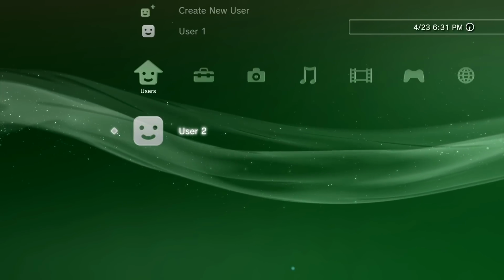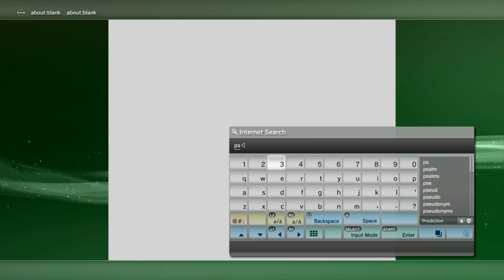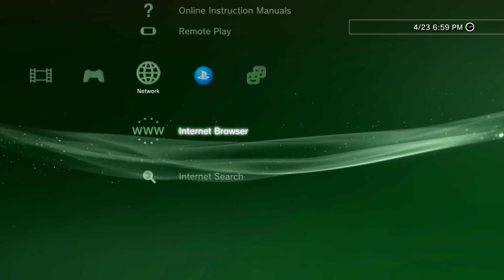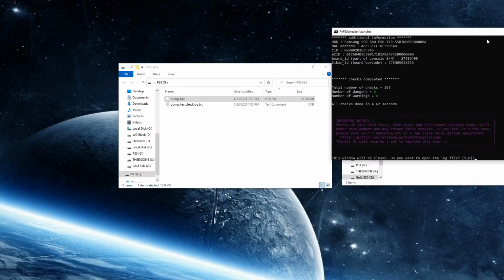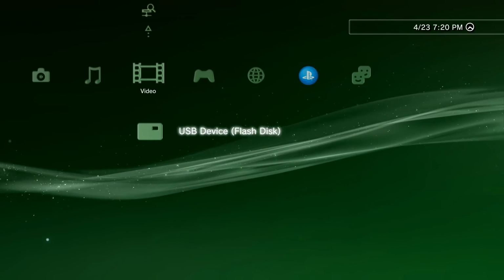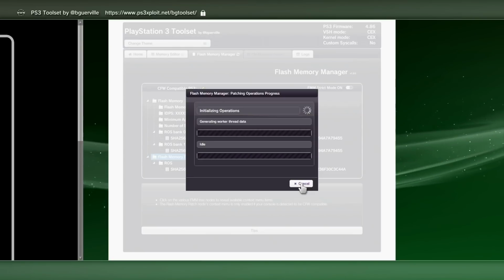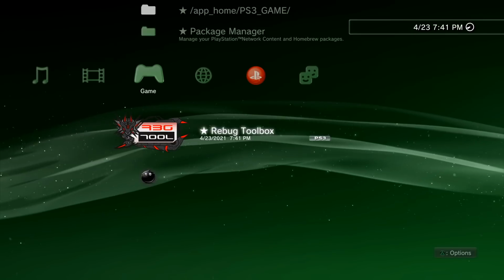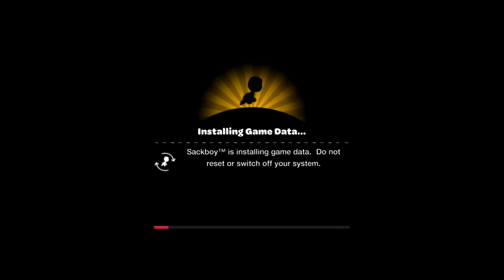How to Quickly and Easily Jailbreak Your PS3 on 4.86 and Lower!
There are a LOT of other videos on YouTube on how to jailbreak your PS3 but many that I found were outdated. Here is a quick and easy way to jailbreak your PS3 with Rebug!

Chapters:
Prerequisites - 00:00
Compatibility Check - 1:20
Formatting USB - 4:06
System Flash Dump and Verify - 4:50
Prepping the Jailbreak - 8:11
Jailbreak Patch - 9:41
Installing Rebug CFW - 12:21
Installing Multiman - 13:18
Using Multiman - 14:23